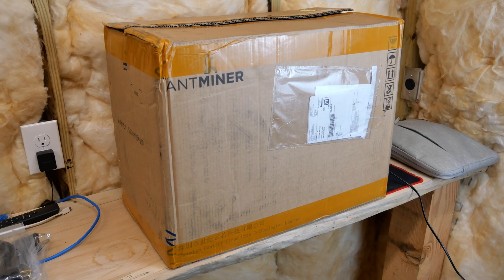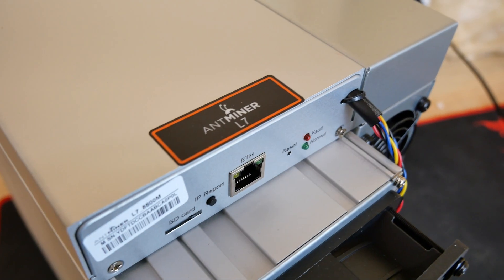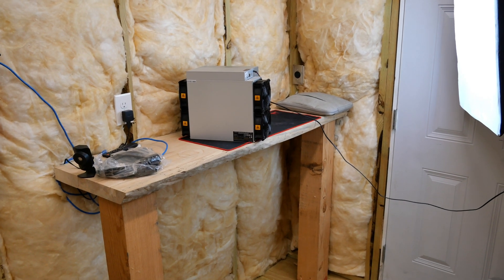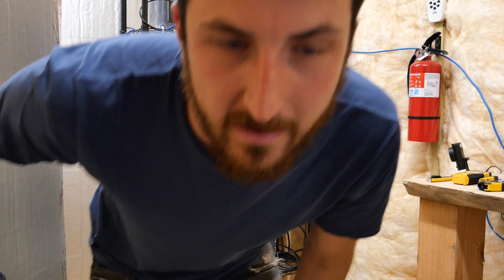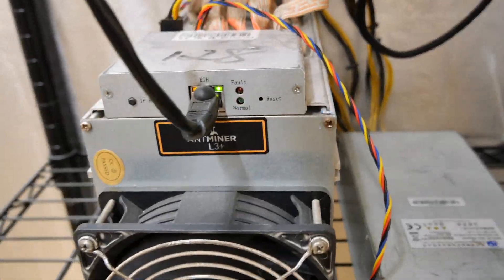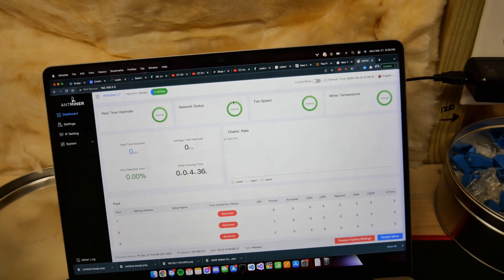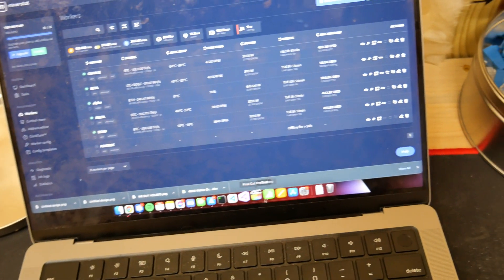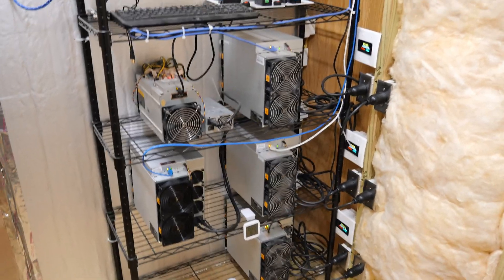MY NEW ANTMINER L7 Makes Over $50 PER DAY!!!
In todays video, we unbox my new antminer L7, get it installed in the shed, and set it up on minerstat. Hope you enjoy!